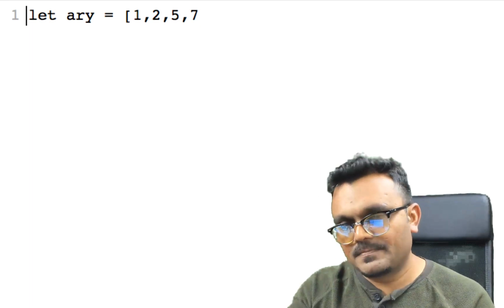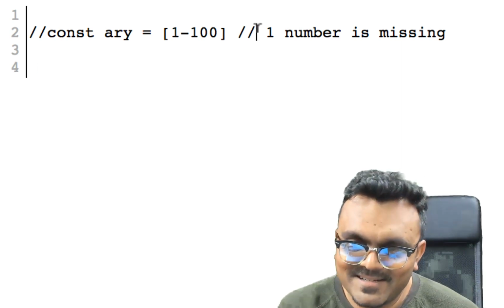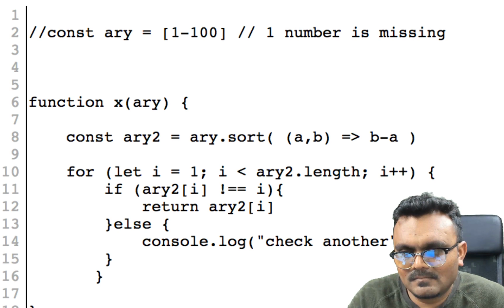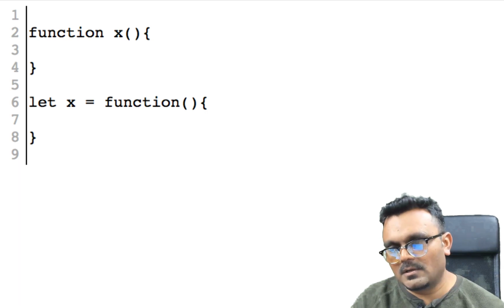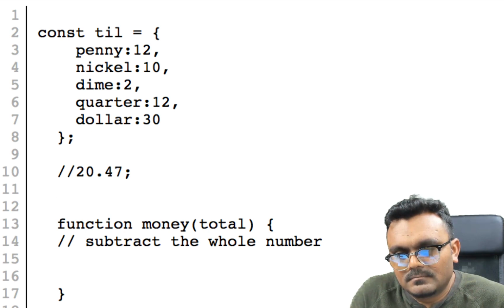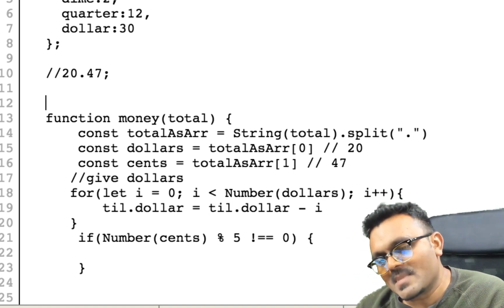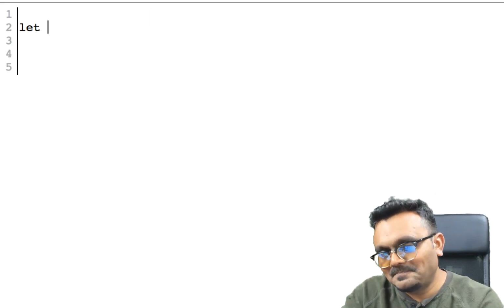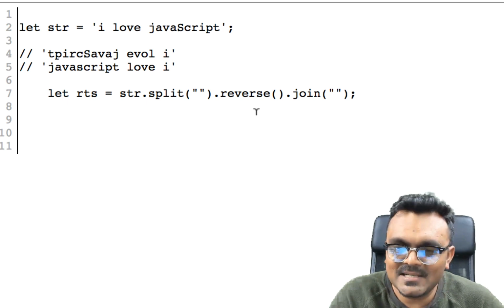JavaScript Mock Interview | Online Interview Questions and Answers (Part 2)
Online Technical Mock Interview of one of my viewers.  It's a skype interview Where I ask JavaScript Fundamental Questions and give their answers.

Answers:
      1) Find Missing Number